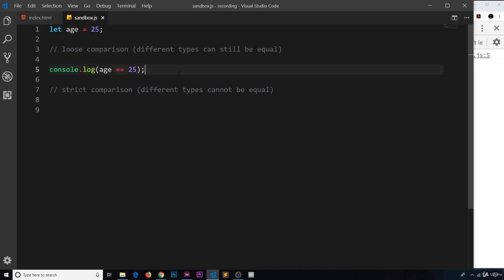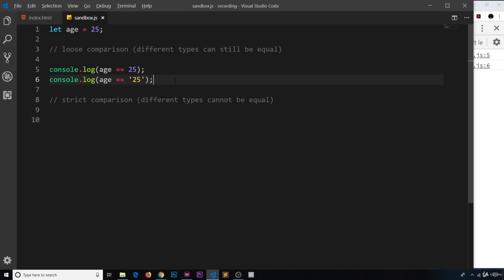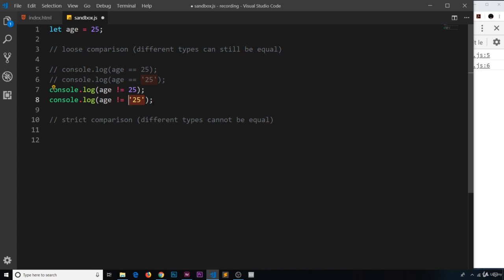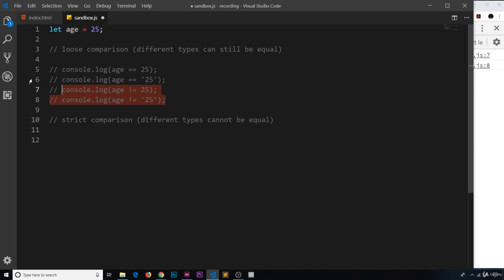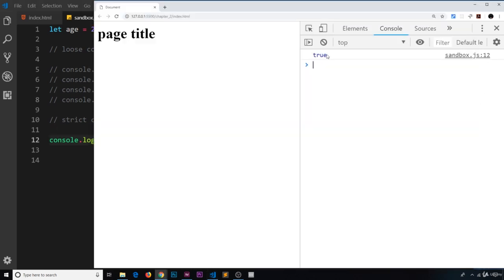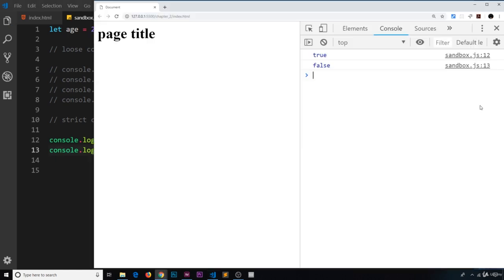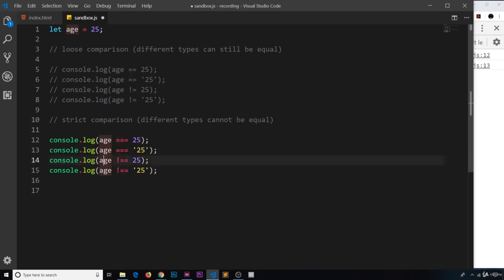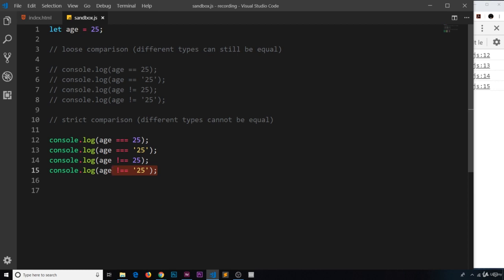16. Loose vs Strict Comparison